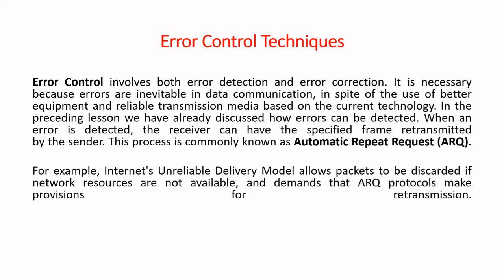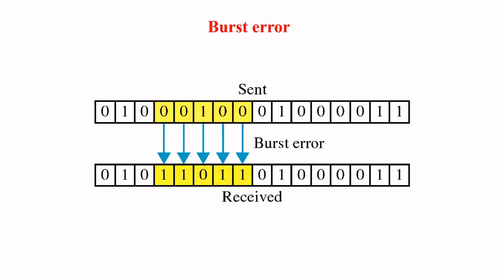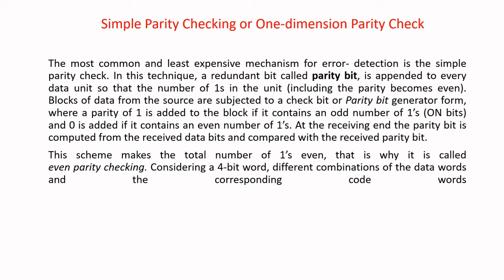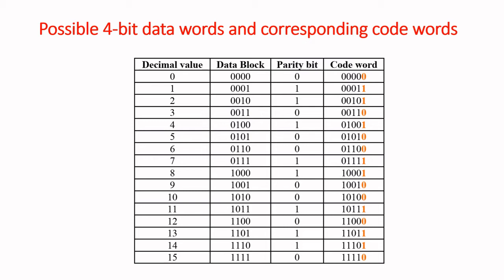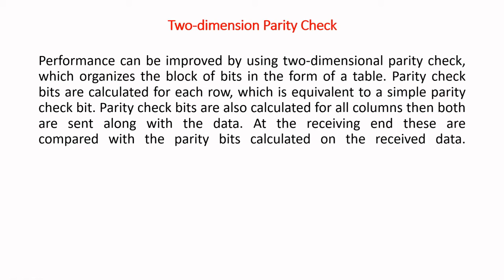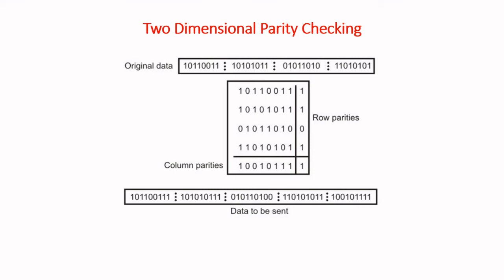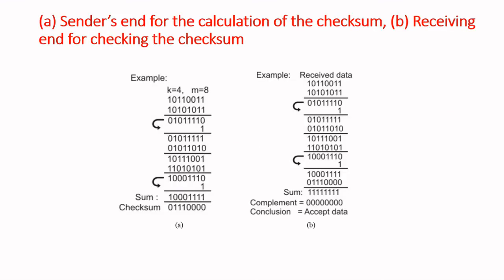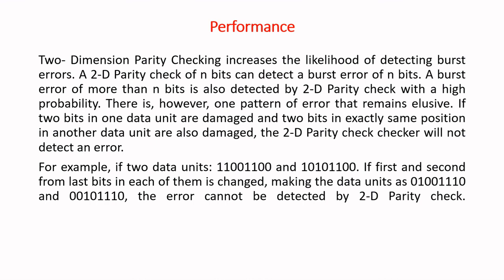BCS2503| Computer Networks| Lecture-12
This Lecture covers the following Topics:
Error detection techniques-simple parity check, 2D parity check, Checksum